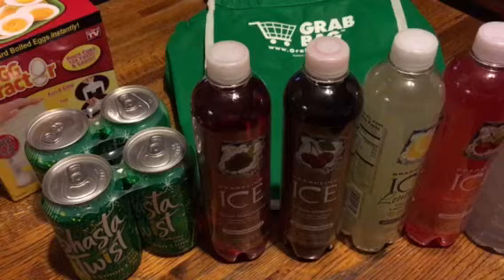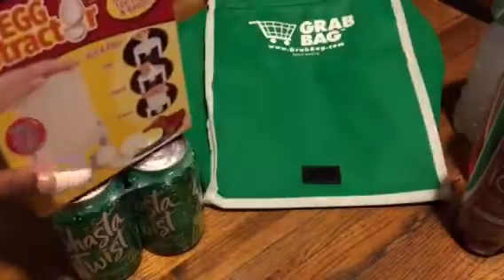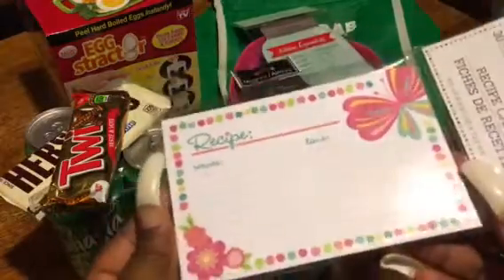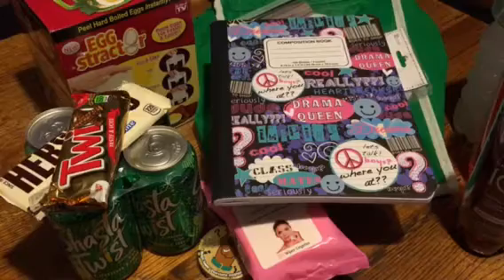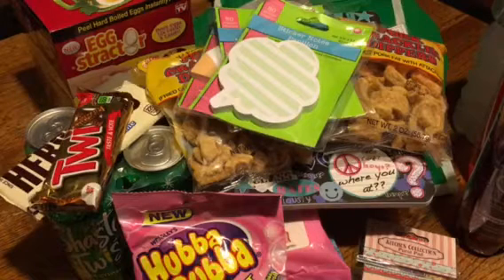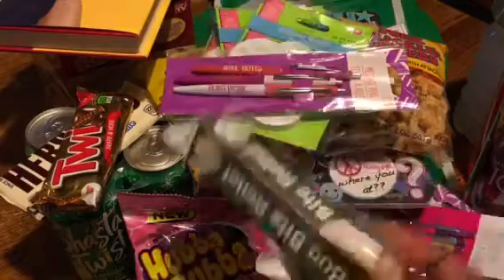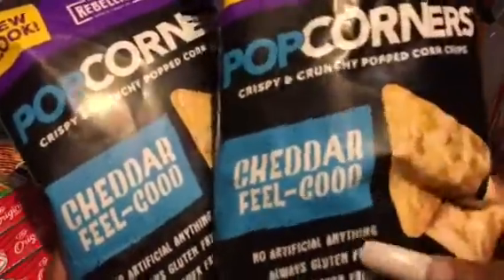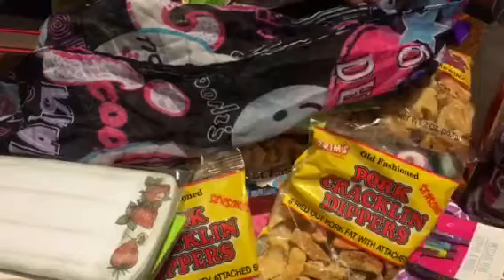DOLLAR TREE HAULING🤑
THANKS FOR THE SUPPORT, LOVE,& LOYALTY! HUGS & KISSES PINK BEAUTIES 💖